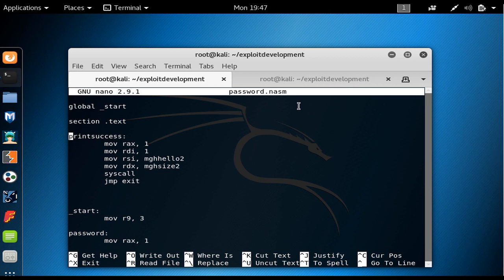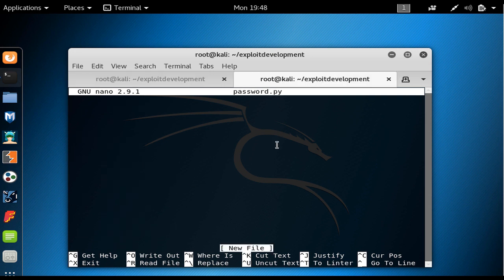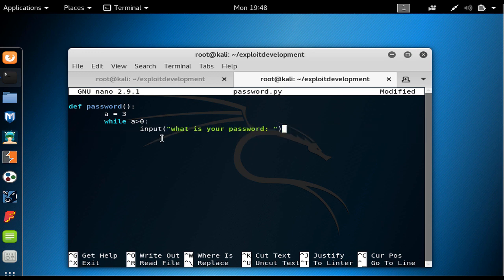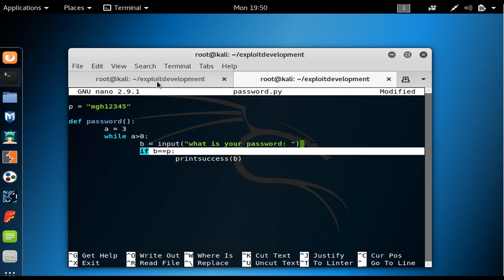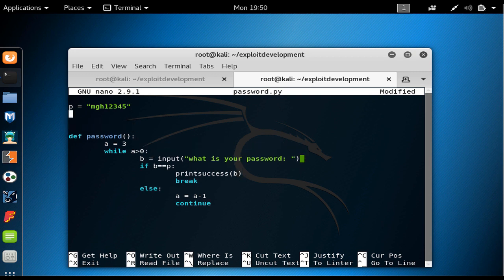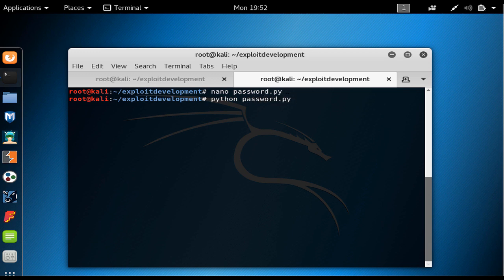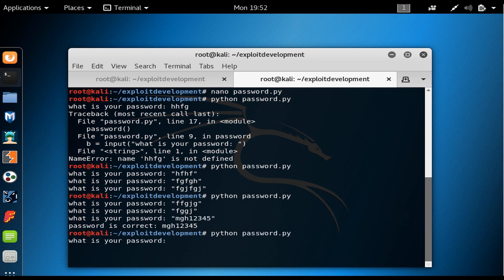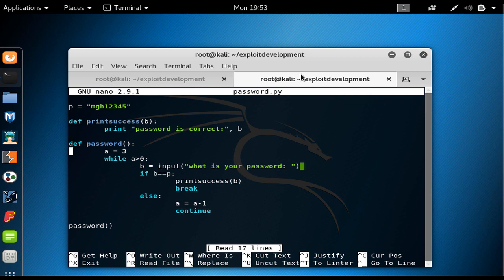implementing the assembly language login/password checking program in python